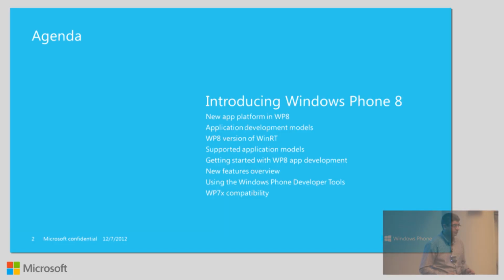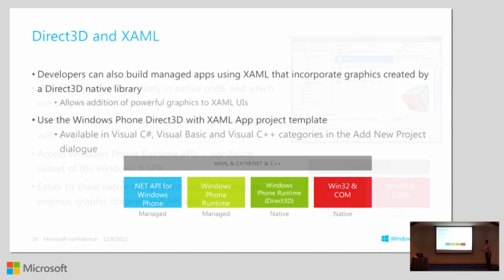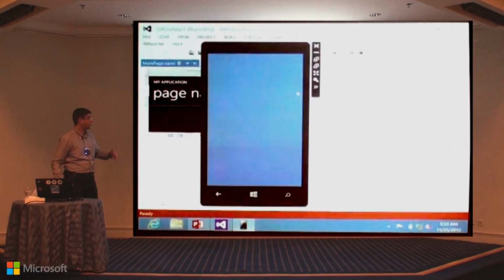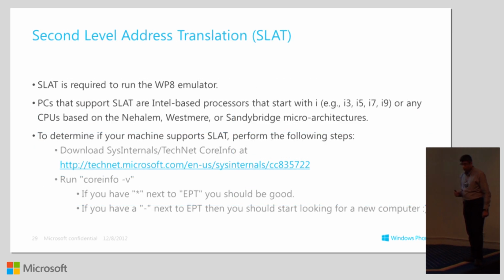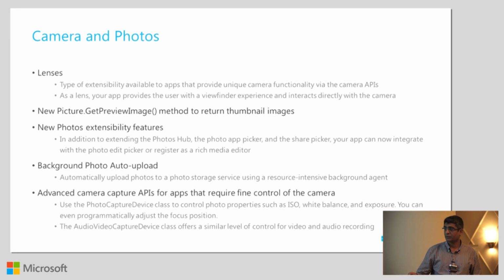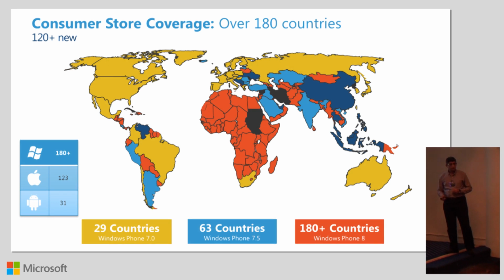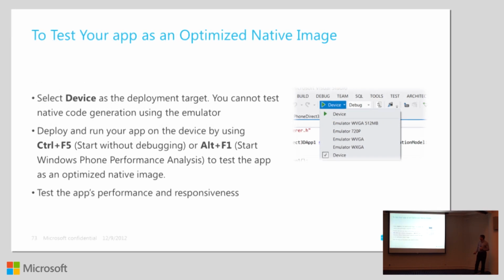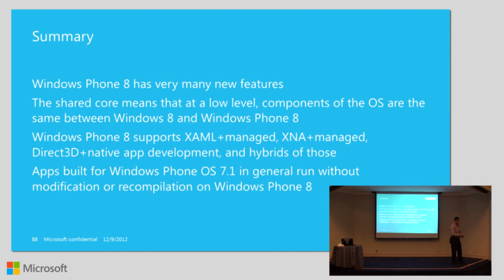Windows Phone 8 Developer Workshop - Introduction to Windows Phone 8 Development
Windows Phone 8 Developer Workshop - Session 1: Introduction to Windows Phone 8 Development

Windows Phone 8 offers a lot of new capabilities for developers to create even better, more immersive user experiences on the Windows Phone. This course will give you hands-on experience with important developer features in Windows Phone 8.

Take advantage of the new multi-tasking capabilities such as fast app switching, background agents, alerts and reminders Improve integration with the phone by using live tiles and the new calendar and contacts APIs.